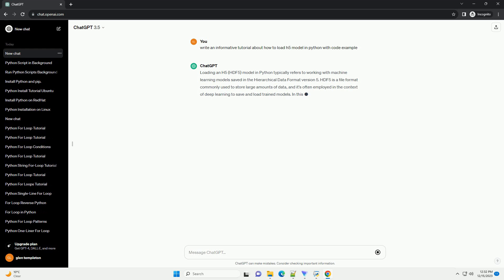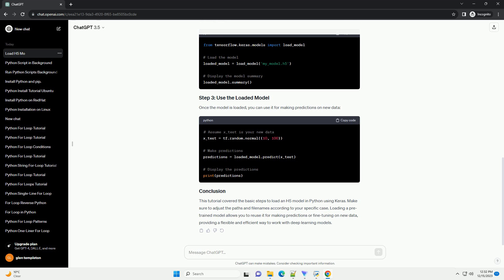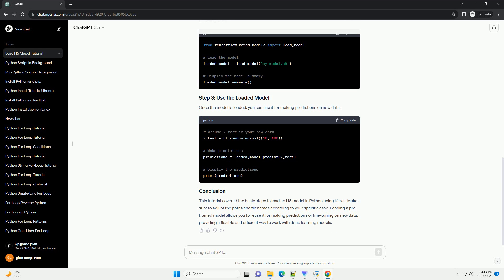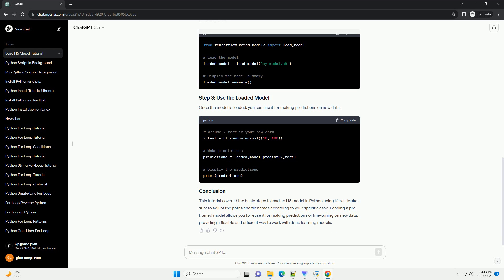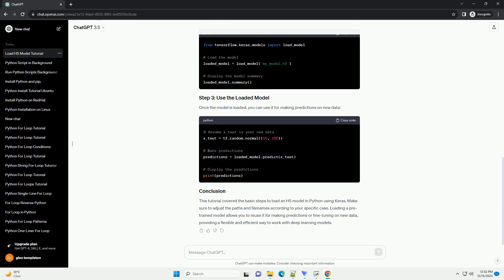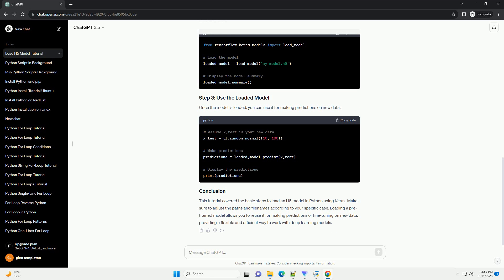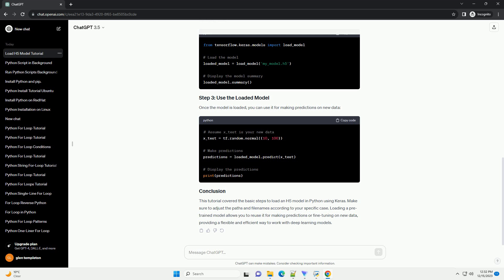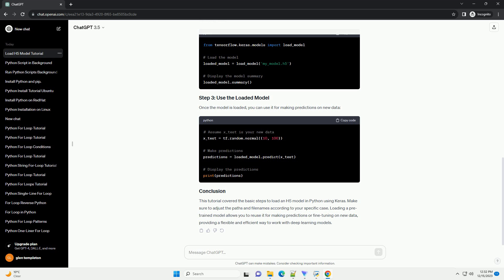how to load h5 model in python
Certainly! Loading an HDF5 (Hierarchical Data Format version 5) model in Python is a common task, especially when working with deep learning models that have been saved in the HDF5 format. HDF5 is a file format and a set of tools for managing complex data, and it's widely used in the machine learning community for storing trained models.
In this tutorial, we'll use the popular deep learning library Keras to demonstrate how to load an HDF5 model in Python. Keras is a high-level neural networks API written in Python and capable of running on top of TensorFlow, CNTK, or Theano.
Before we begin, make sure you have Keras and any other required libraries installed. You can install them using:
Before loading a model, you need to have a saved model in the HDF5 format. If you don't have one, you can train a simple model and save it like this:
Now, let's proceed to load the saved model using the following Python code:
This code uses the load_model function from Keras to load the model from the specified HDF5 file. The summary() method is then used to display a summary of the loaded model, including its architecture and parameters.
Loading an HDF5 model in Python is a straightforward process, especially with the help of the Keras library. Make sure to adjust the paths and filenames in the code to match your specific setup. Additionally, remember to install the required libraries before running the code.
Feel free to modify the code according to your specific use case and explore the loaded model further for predictions or additional analysis.
ChatGPT
Loading an H5 (HDF5) model in Python typically refers to working with machine learning models saved in the Hierarchical Data Format version 5. HDF5 is a file format commonly used to store large amounts of data, and it's often employed in the context of deep learning to save and load trained models. In this tutorial, we'll use the popular deep learning library Keras to demonstrate how to load an H5 model in Python.
Before you begin, make sure you have the necessary libraries installed. You can install them using:
For the purpose of this tutorial, let's assume you have already trained a simple neural network using Keras and saved it as an H5 file. If you haven't done so, here's a minimal example:
Now that you have a saved model file (my_model.h5), you can load it using the following code:
Once the model is loaded, you can use it for making predictions on new data:
This tutorial covered the basic steps to load an H5 model i